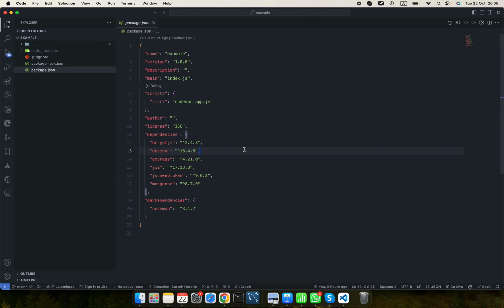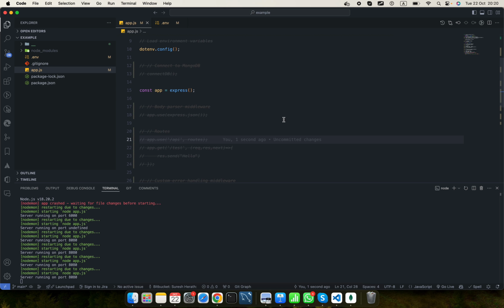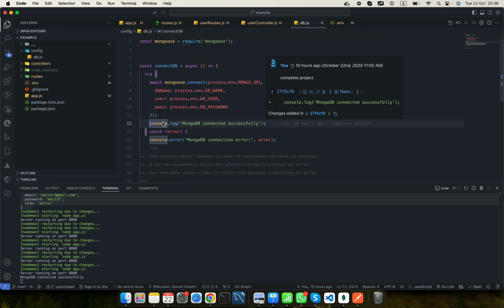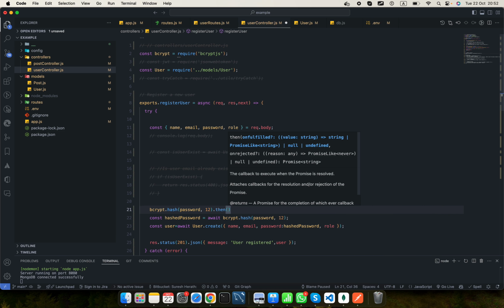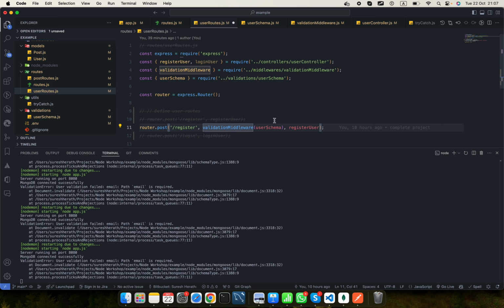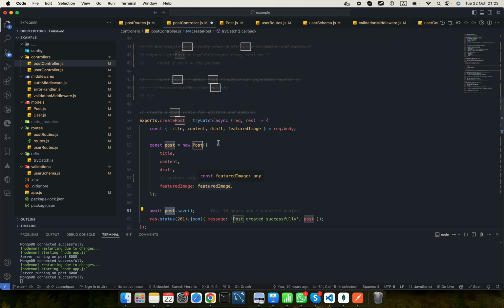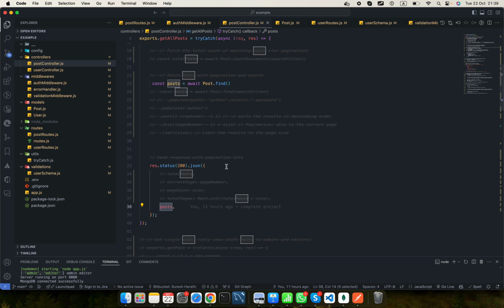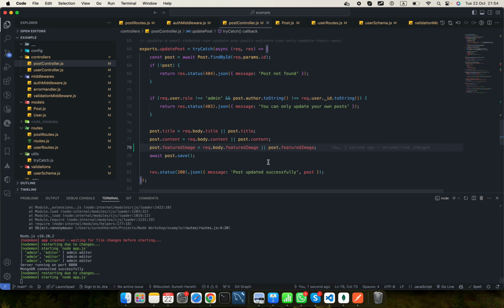Node js advance workshop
Node js advance application with mongodb